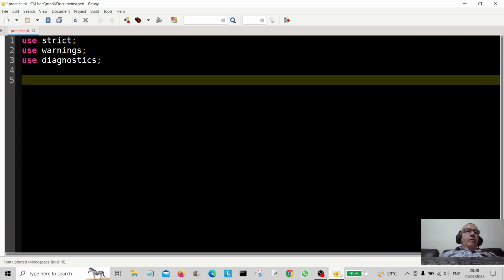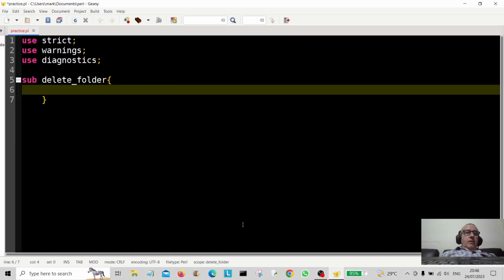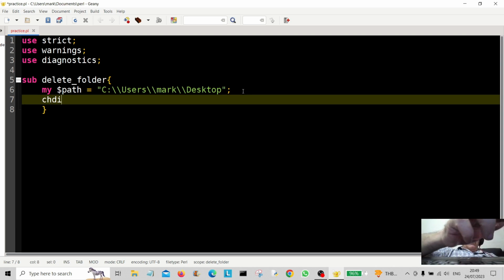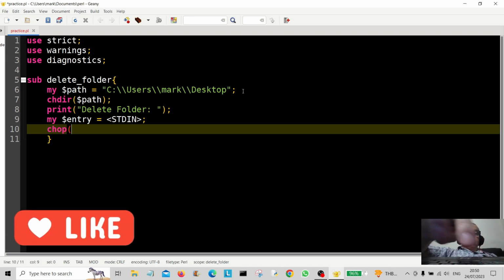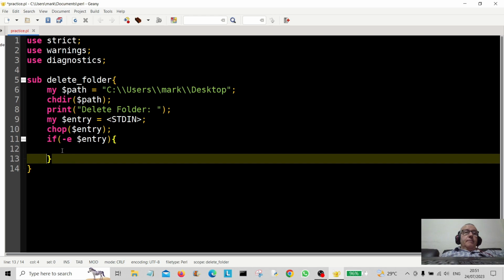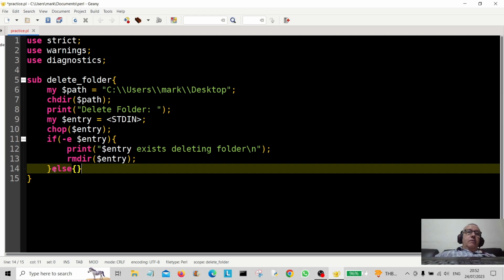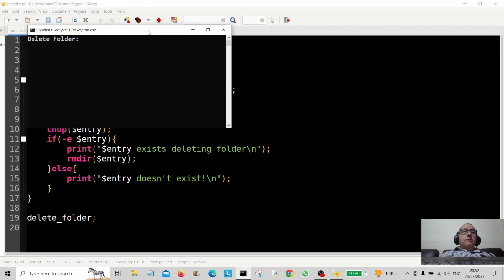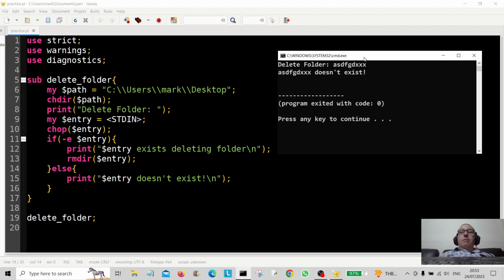Perl Windows Programming - RMDIR Remove Directory 2023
Perl Programming Tutorial On Windows. Remove Directory (rmdir) Using User Input STDIN 2023.